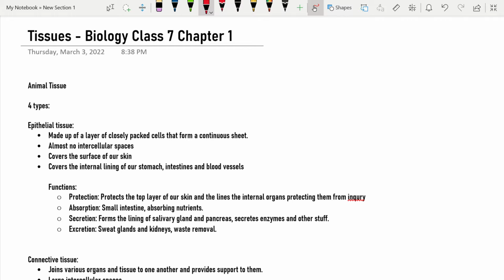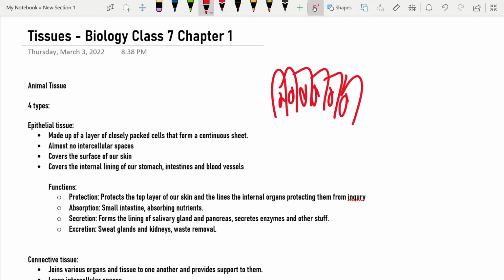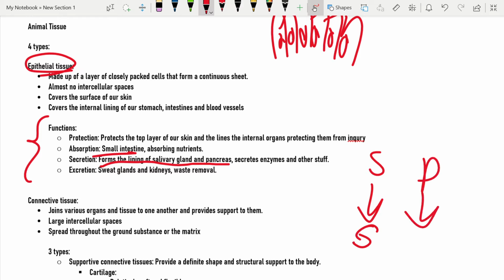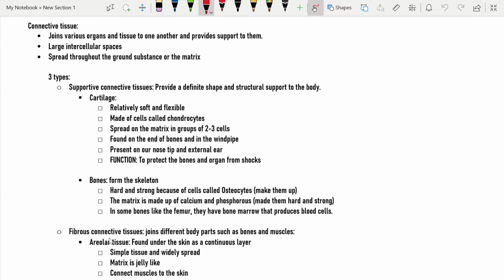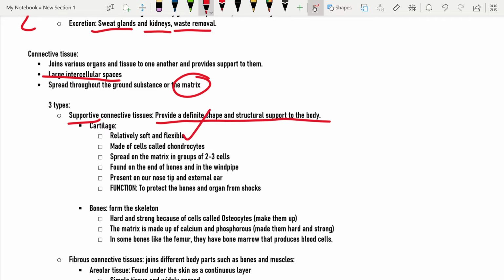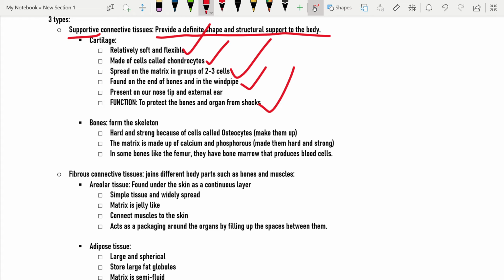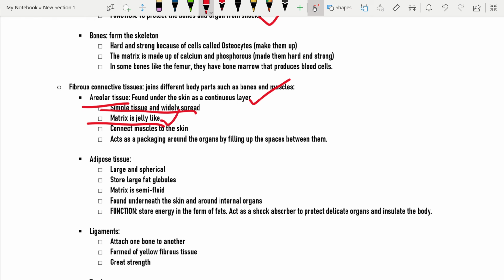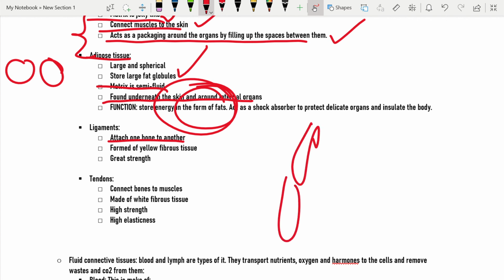Class 7 Biology Chapter 1: Tissues | ICSE part 3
Hello!

Animal Tissue

4 types:

Epithelial tissue:
 • Made up of a layer of closely packed cells that form a continuous sheet.
 • Almost no intercellular spaces
 • Covers the surface of our skin
 • Covers the internal lining of our stomach, intestines and blood vessels

 Functions:
  ○ Protection: Protects the top layer of our skin and the lines the internal organs protecting them from inqury
  ○ Absorption: Small intestine, absorbing nutrients.
  ○ Secretion: Forms the lining of salivary gland and pancreas, secretes enzymes and other stuff.
  ○ Excretion: Sweat glands and kidneys, waste removal.

Connective tissue:
 • Joins various organs and tissue to one another and provides support to them.
 • Large intercellular spaces
 • Spread throughout the ground substance or the matrix

 3 types:
  ○ Supportive connective tissues: Provide a definite shape and structural support to the body.
   § Cartilage:
    □ Relatively soft and flexible
    □ Made of cells called chondrocytes
    □ Spread on the matrix in groups of 2-3 cells
    □ Found on the end of bones and in the windpipe
    □ Present on our nose tip and external ear
    □ FUNCTION: To protect the bones and organ from shocks

   § Bones: form the skeleton
    □ Hard and strong because of cells called Osteocytes (make them up)
    □ The matrix is made up of calcium and phosphorous (made them hard and strong)
    □ In some bones like the femur, they have bone marrow that produces blood cells.

  ○ Fibrous connective tissues: joins different body parts such as bones and muscles:
   § Areolar tissue: Found under the skin as a continuous layer
    □ Simple tissue and widely spread
    □ Matrix is jelly like
    □ Connect muscles to the skin
    □ Acts as a packaging around the organs by filling up the spaces between them.

   § Adipose tissue:
    □ Large and spherical
    □ Store large fat globules
    □ Matrix is semi-fluid
    □ Found underneath the skin and around internal organs
    □ FUNCTION: store energy in the form of fats. Act as a shock absorber to protect delicate organs and insulate the body.

   § Ligaments:
    □ Attach one bone to another
    □ Formed of yellow fibrous tissue
    □ Great strength

   § Tendons:
    □ Connect bones to muscles
    □ Made of white fibrous tissue
    □ High strength
    □ High elasticness

  ○ Fluid connective tissues: blood and lymph are types of it. They transport nutrients, oxygen and harmones to the cells and remove wastes and co2 from them:
   § Blood: This is make of:
    □ Plasma: rbc and Wbc
    □ Platelets: help in clotting of blood after a cut
   § Lymph:
    □ Contains WBC and forms the defense mechanism against pathogens.

Muscular Tissue:

Three  types:

 • Skeletal muscles:
  ○ Also known as straited, striped or volountary (can be controlled)
  ○ Attached to bones
  ○ Help in the movement of various parts
  ○ Found in arms and legs
  ○ Multinucleate

 • Smooth muscles:
  ○ Found in internal organs like, urinary bladder, stomach and intestines
  ○ Involuntary
  ○ Unstriated (no bands)
  ○ One nucleus
  ○ Tamperred ends

 • Cardiac muscles:
  ○ Found in the heart
  ○ Involuntary
  ○ Never get tired
  ○ Uninucleate
  ○ Striations

Nervous tissue:
The brain, the spinal and nerves are all composed of the nervous tissue.
The cells of this tissue are call neurons or nerve tissues

 • Cell body of the cyton contains nucleus
 • Branched coming out from it are called dendrons
 • They are further divided into dendrites
 • One of the dendrons are longer than the others and is called the axon
 • An indivisual nerve might take up to a 1 metre. Many nerve fibre come together and form a nerve.